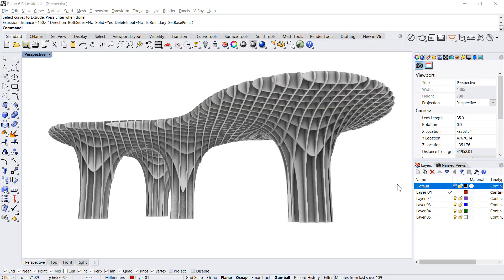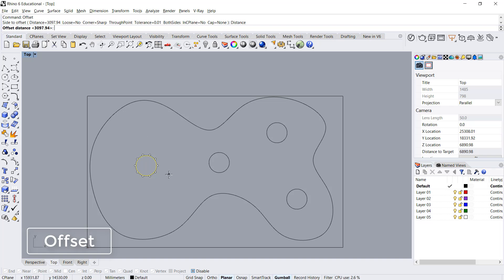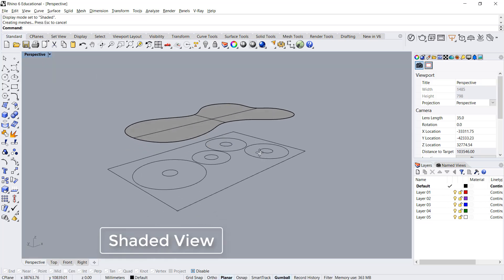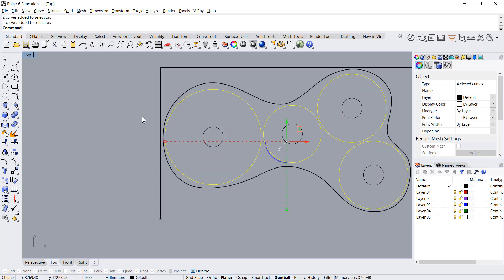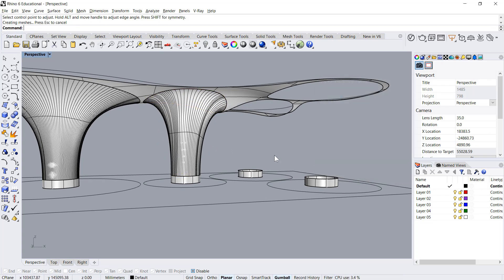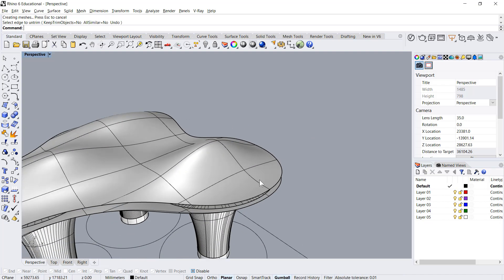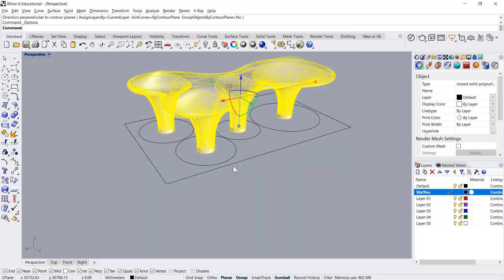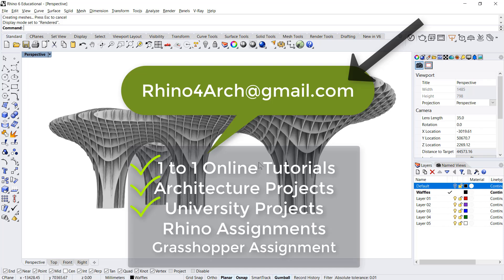Master Waffle Structures in Rhino – Fast & Easy 10-Min Tutorial (No Ads!)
Want to create stunning waffle structures in Rhino? In this fast & easy 10-minute tutorial, you'll learn step-by-step how to model precise and efficient waffle structures for architecture and fabrication. Perfect for beginners and advanced users, this tutorial covers key Grasshopper techniques to streamline your workflow.

🚀 What you'll learn:
✅ Step-by-step waffle structure modeling in Rhino
✅ Essential Grasshopper techniques for parametric design
✅ Pro tips for clean and efficient fabrication

For 1-on-1 tutoring and project help, training, and personalised attention on zoom book a free consultation on my and send me a WhatsApp message or email.

Free Grasshopper Tutorials:
1. How to do Parametric Facade Design in Grasshopper (1 of 2)-7mins - Vancouver Tower by BIG Architects

2. How to do Parametric Facade Design in Grasshopper (2 of 2)-7mins - Vancouver Tower by BIG Architects